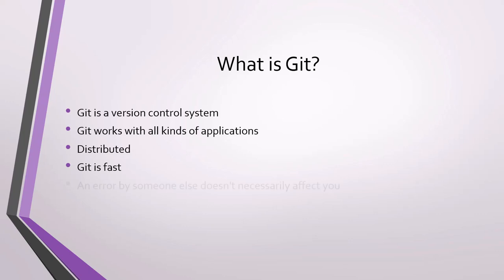2 - What is Git? | Git Course